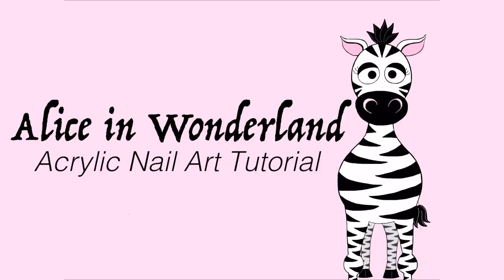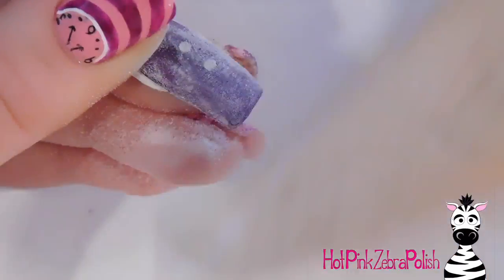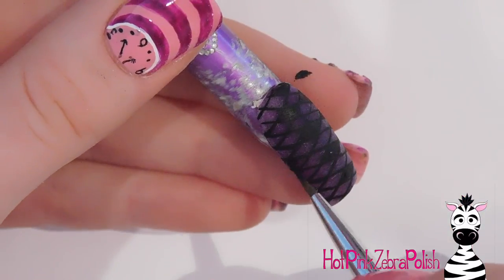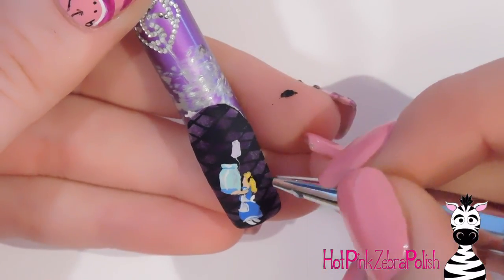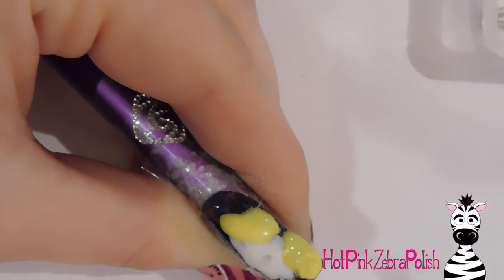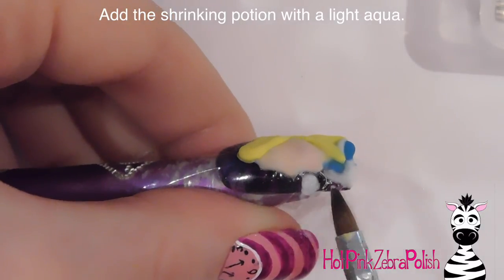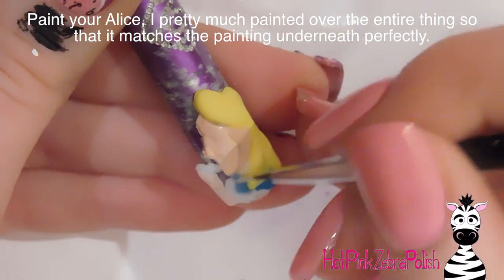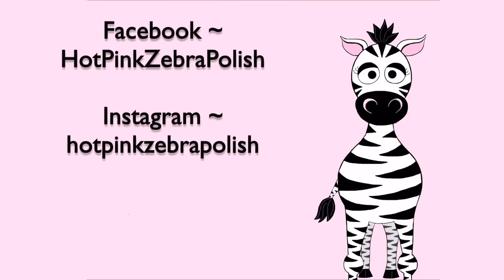4D Alice in Wonderland Acrylic Nail Art Tutorial | Shrinking Potion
Alice In Wonderland Series
4D Cheshire Cat ~

I normally shy away from painting/sculpting people, so creating this nail was slightly daunting.  However, I am glad to say, I like the way it turned out! I hope you like it too! Please share recreations with me on Facebook or Instagram! I'd love to see how they turn out!